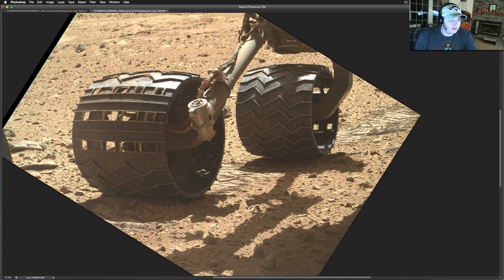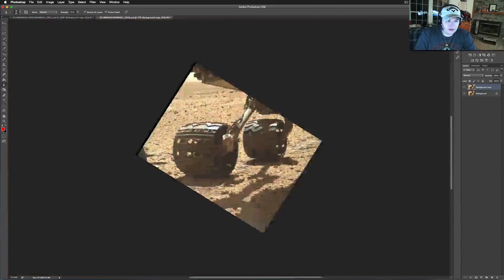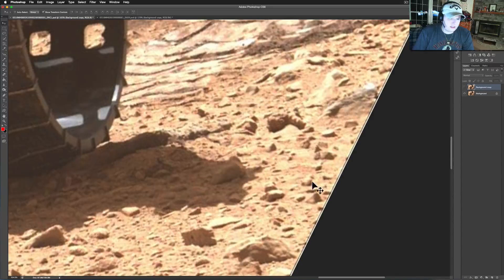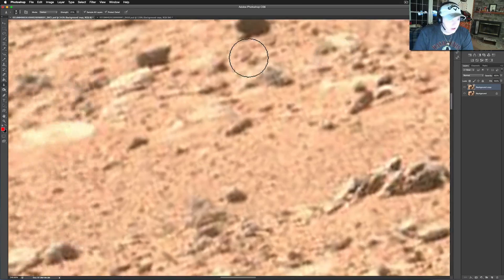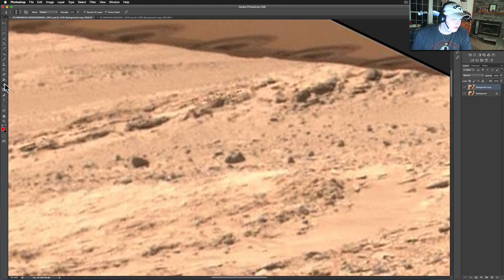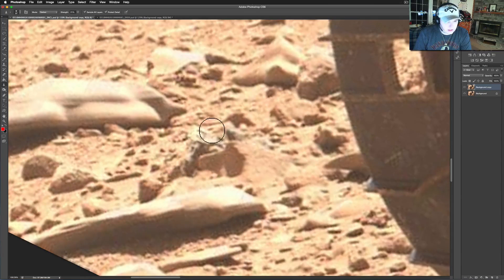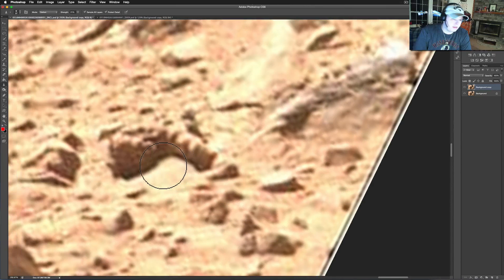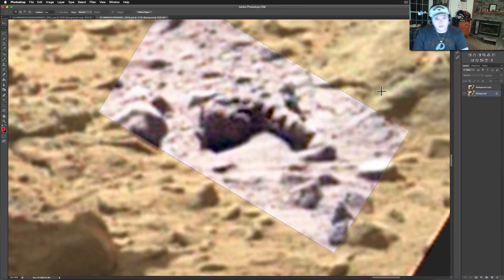Fossil Imaged Next To NASA's Curiosity Rover Wheels With MAHLI Camera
Another amazing image has been uncovered by Mars researchers.  This certainly looks like a fossil that one would find of a living organism at some point.  I am not sure why NASA just drove right past this.  Take a look at the video and please comment and let everyone know what you think this is!  Either way if I was on the science team at JPL/NASA I would want to take a better look at this!